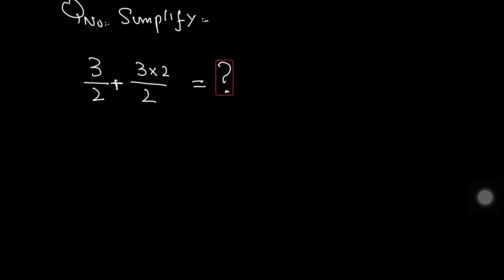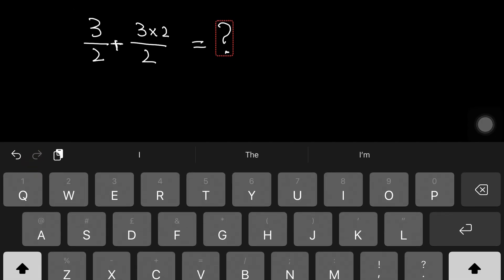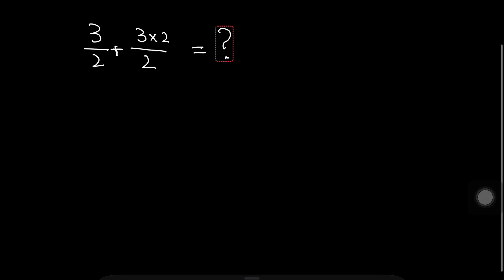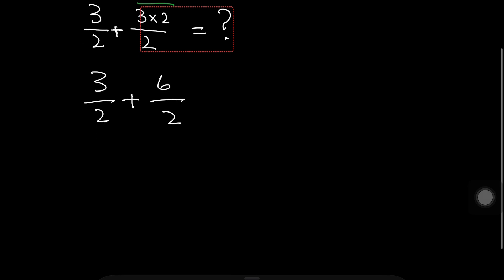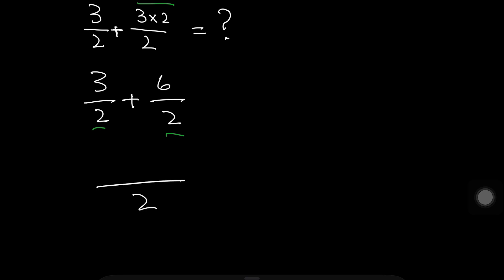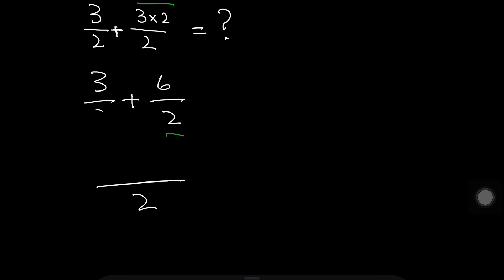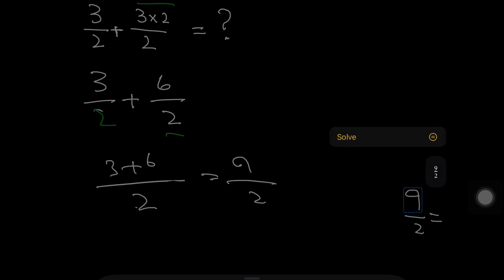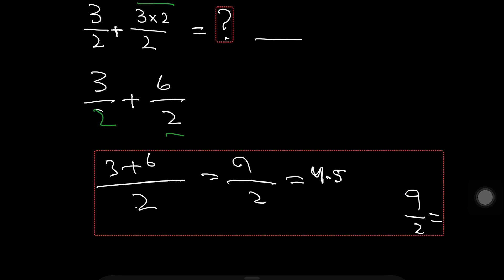Math Made Easy: Hard Order Of Operation Example In Stump Everyone!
"Get ready for a math challenge! 🤯 Think you can stump everyone with a hard order of operations example? In this video, we'll tackle a complex PEMDAS problem that'll put your math skills to the test. Watch, learn, and see how to solve it step-by-step. Boost your math confidence and become a problem-solving pro!